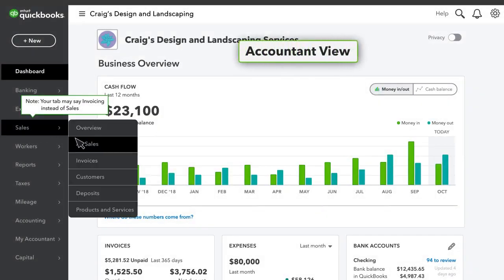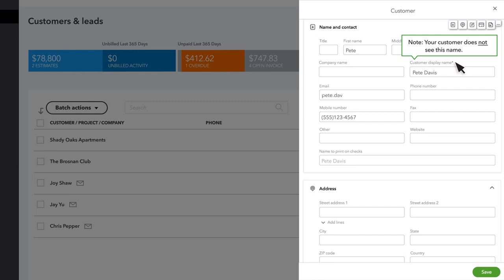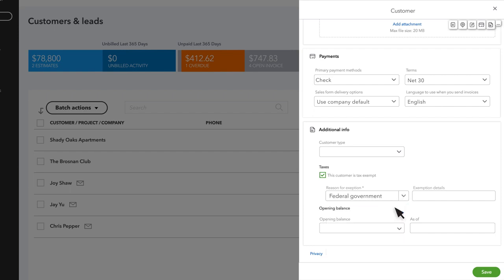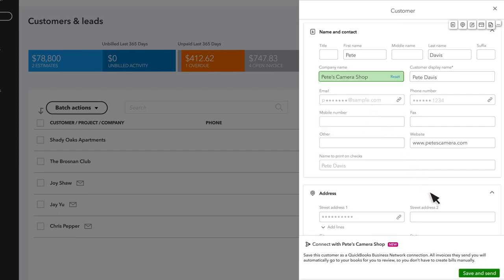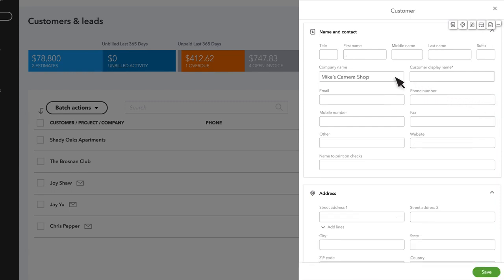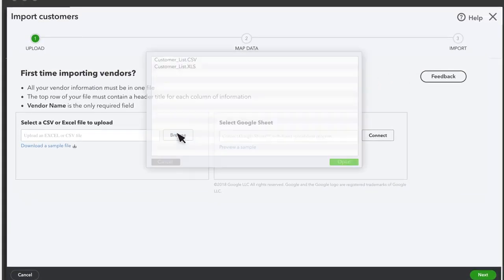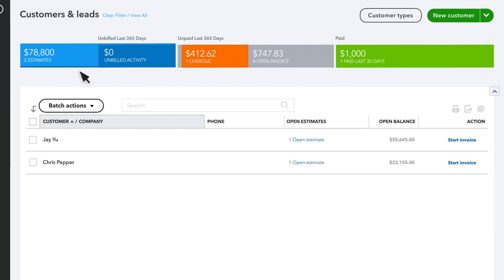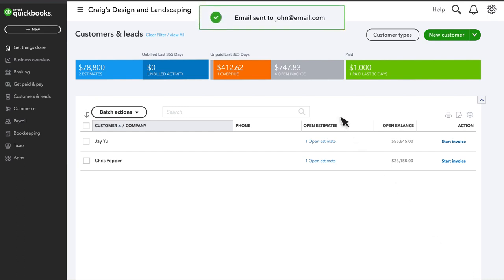5. How to add customers in QuickBooks Online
How to add customers in QuickBooks Online